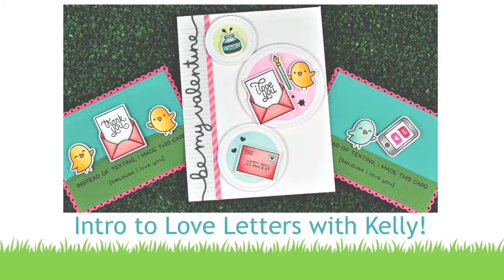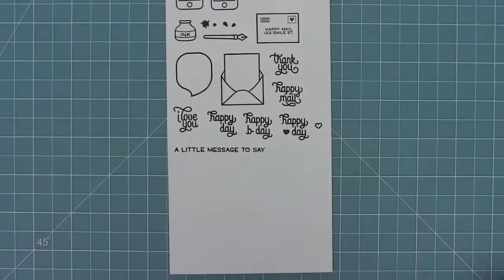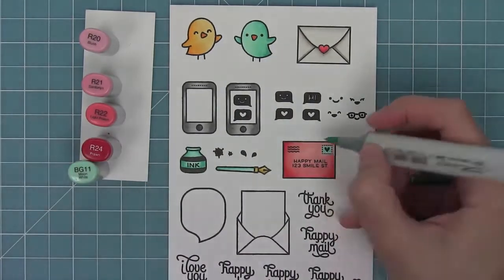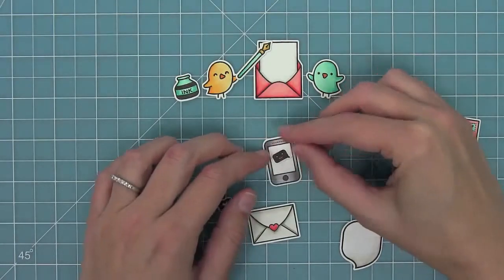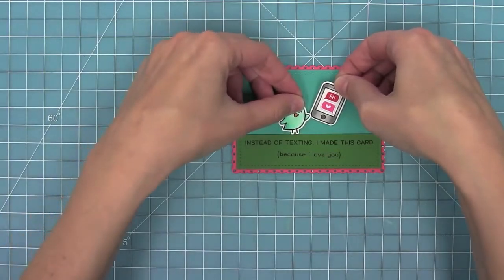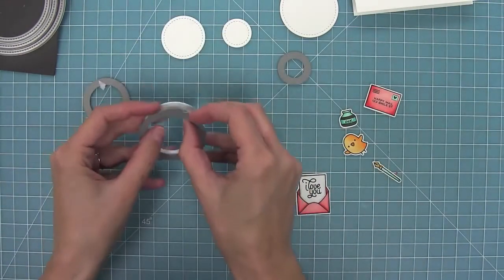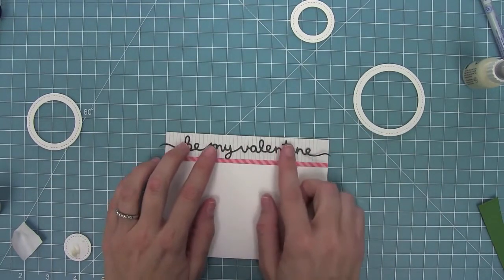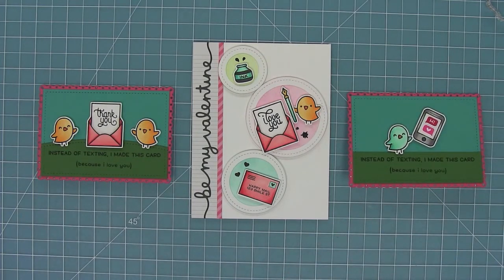Intro to Love Letters + 3 cards from start to finish by Lawn Fawn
In this video Lawn Fawn owner, Kelly Marie, introduces Love Letters and makes 3 cards from start to finish!